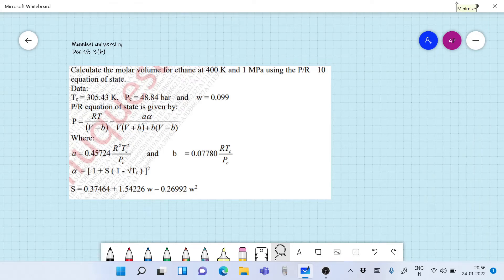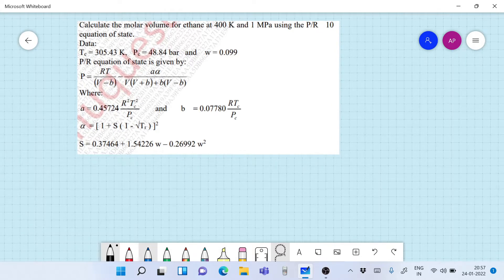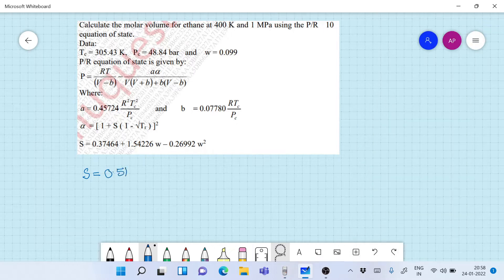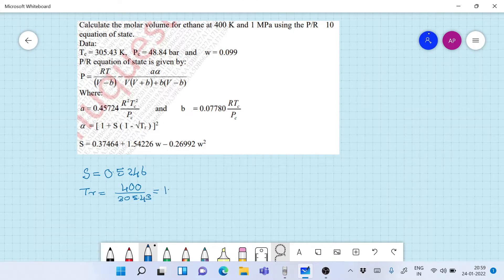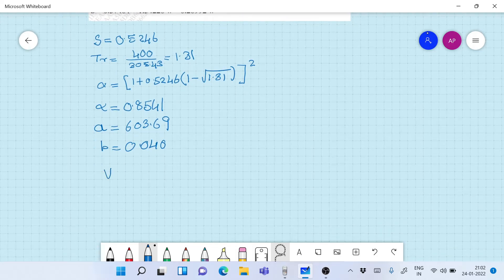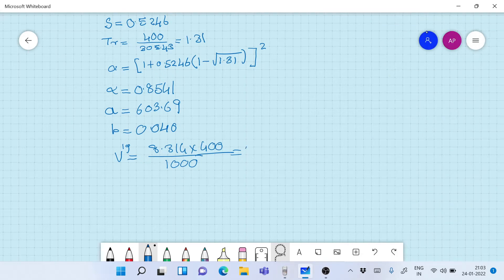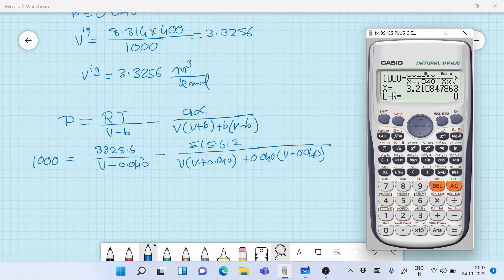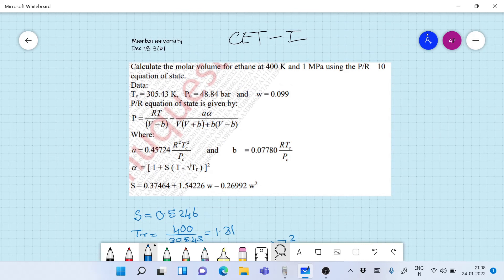Volume of Ethane using Peng Robinson Equation of state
This video shows how to calculate the volume of Ethane for a given condition using Peng Robinson Equation of State. It also show how to use the equation solver of a calculator for quick convergence.